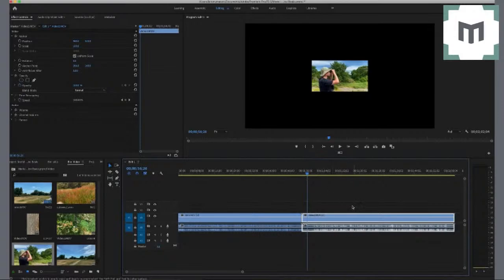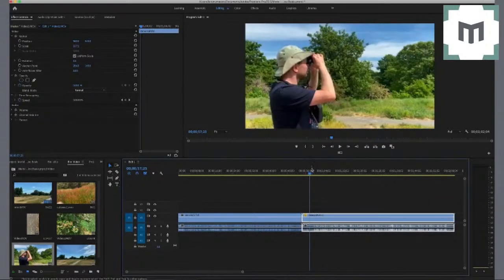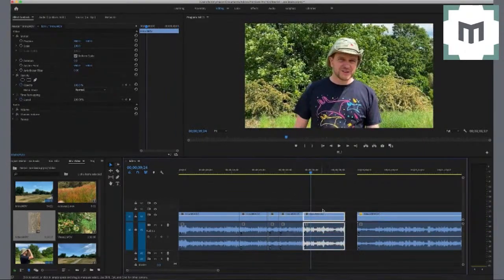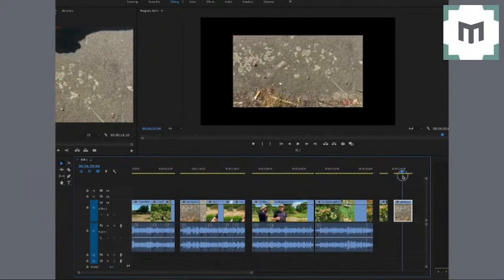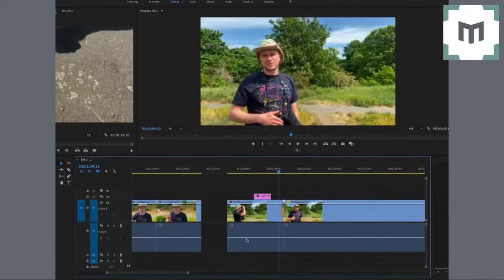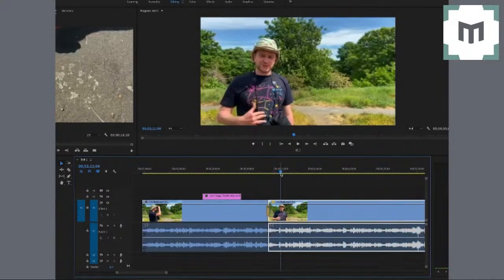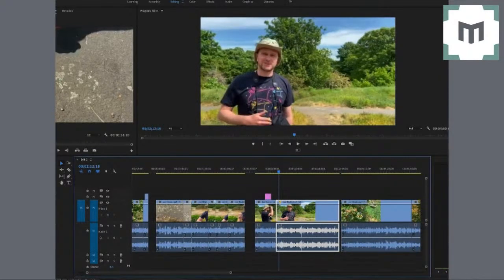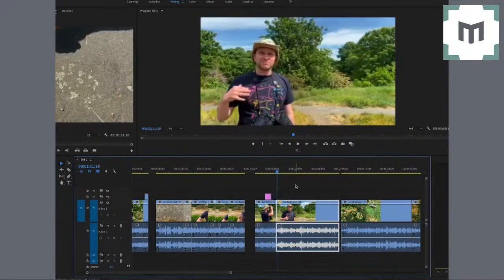Beginners Video Editing Tutorial - How To Edit Video Sequences - Editing Demo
In this beginners video editing tutorial and edit demo, we look at how to edit video sequences on a timeline. If you want to know how to edit videos for YouTube, or are looking for a video editing tutorial for beginners – this is the video for you.

In this beginners video editing tutorial, we share tips on how to edit videos, reveal what is B roll, as well as how I edit my YouTube videos.

We cover basic editing for beginners, a B roll tutorial with video editing tips and editing demo that will show you how to edit video sequences. If you want to know how I edit my YouTube videos, then watch this.

This video editing tutorial for beginners takes you through basic editing for beginners, how to edit videos within a video editing tutorial – and offers some top video editing tips as well as a B roll tutorial. So if you want to know how to edit video sequences on a timeline - video editing tutorial with lots of video editing tips and an editing demo – then this is a must-watch.

00:00 Intro
01:11 Keeping Yourself Organized - Adobe Premiere
01:48 Uploading Images and Video Files on Bins
03:07 Creating a Timeline and Placing Images and Footage
07:25 Adding Cutaways
10:31 Adding Stills
11:56 Editing Jump Cuts
13:25 Using Dissolve for Jump Cuts

👉 For your FREE 20 page downloadable Business Video Guide - go

⭐Video Links ⭐
Don’t forget to check out these other useful Video Marketing resources too:
- YouTube Equipment List For Beginners - Smartphone Filmmaking
- How To Make A Video For Your Business - Beginners Guide
- How to Film yourself - beginner smartphone filming
- Beginner Smartphone Filmmaking - Smartphone Lighting & Audio
- Beginner Smartphone Filming Tips - Part 3

We are all about how to grow your business with video marketing. If you're a business owner, entrepreneur or marketer, and you want to know how to promote your business with video content marketing then this is the channel for you.

If you are looking for marketing strategies for small business, or how to market your business with video marketing - keep it locked here. Our mission is to help you grow your business through YouTube marketing, digital marketing and video marketing. Harnessing the power of video marketing to help you grow your business.

We are passionate about sharing marketing strategies for small business, YouTube channel growth strategy, small business marketing ideas, video marketing strategy – everything you need to transform video views into customers coming through your door.